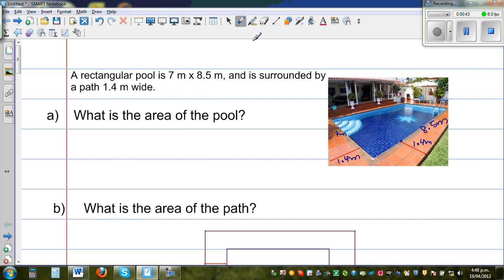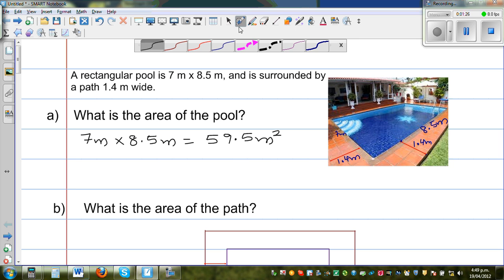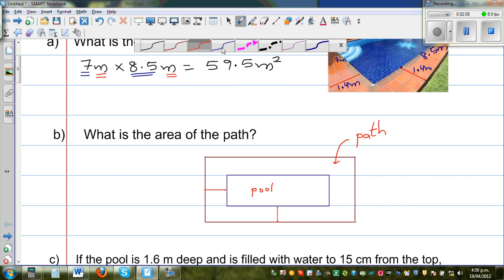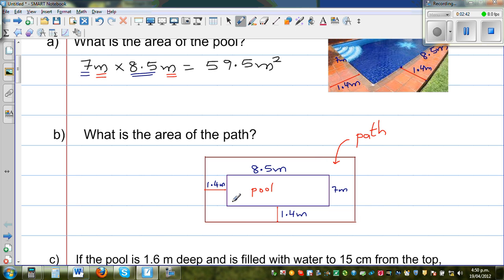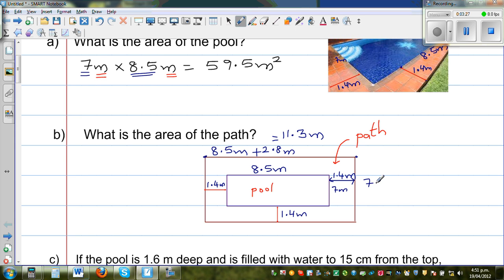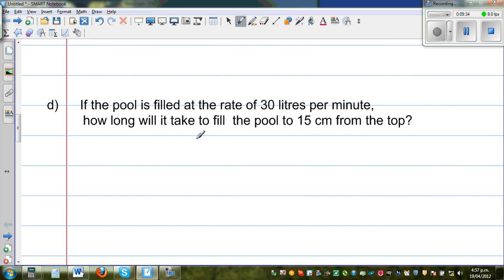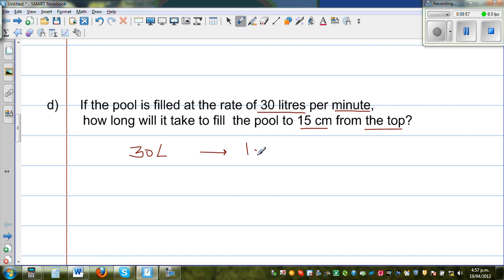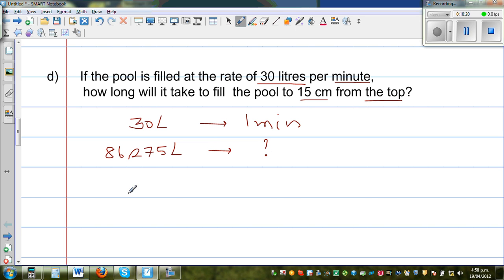Finding area, volume of a swimming pool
In this video I have shown how to calculate area of a rectangle, volume of a cuboid, area of a path surrounding a pool, how to convert from m^3 to liter and use proportion to calculate the time to fill a swimming pool if the rate of filling is 30 L per minutes